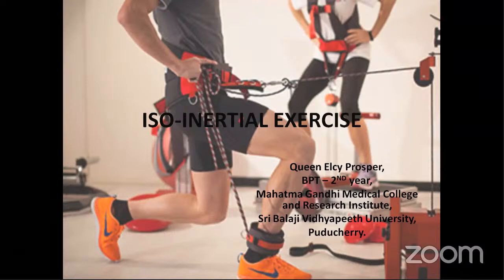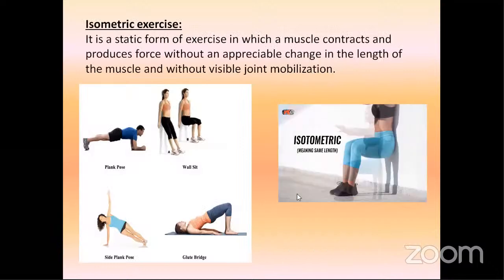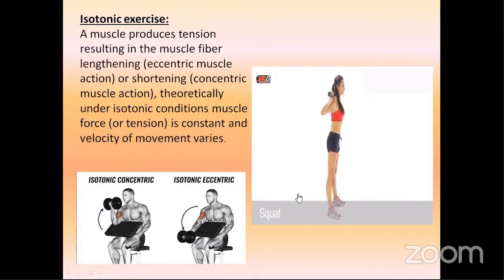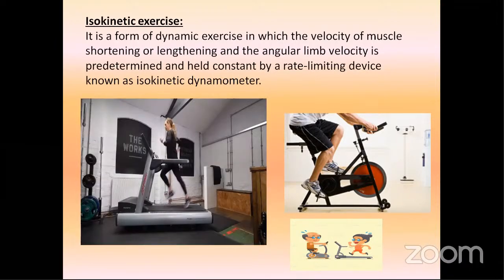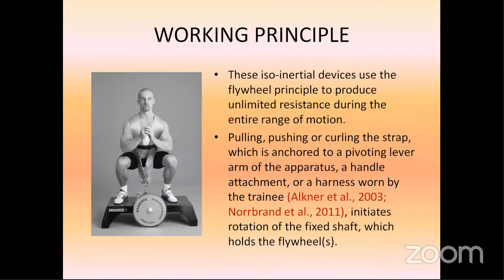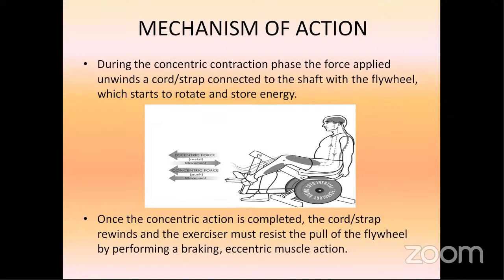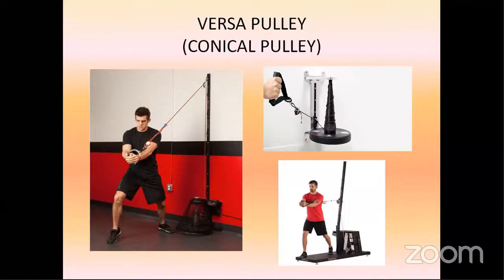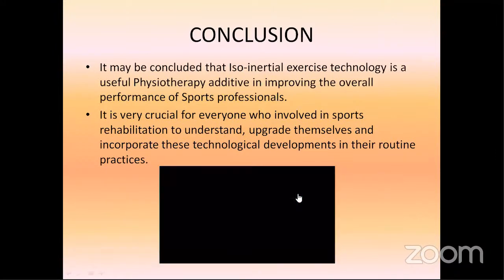ExRxIndia Students Session By Queen Elcy Prosper On Iso-inertial exercise